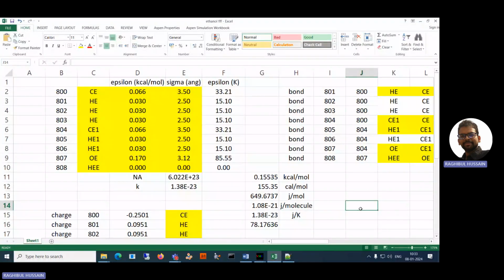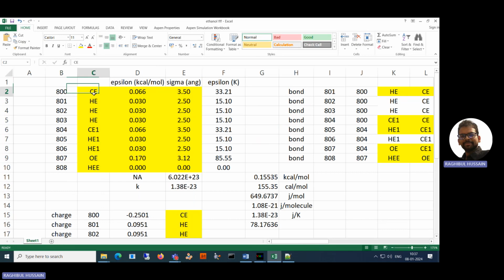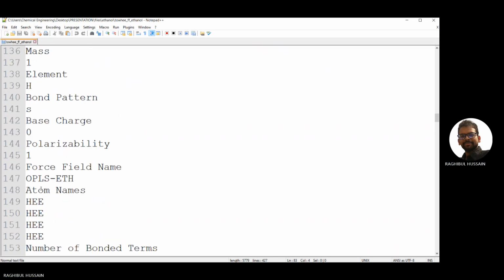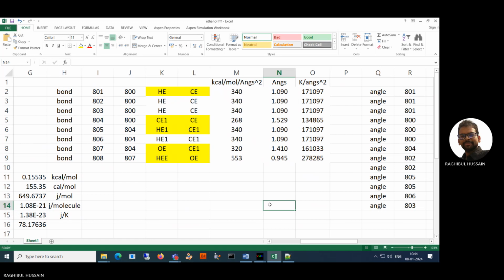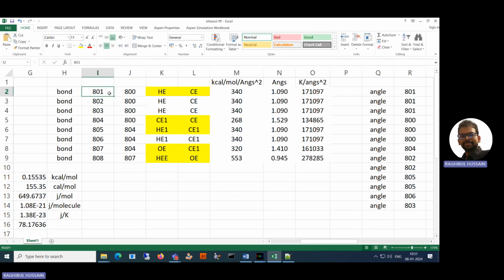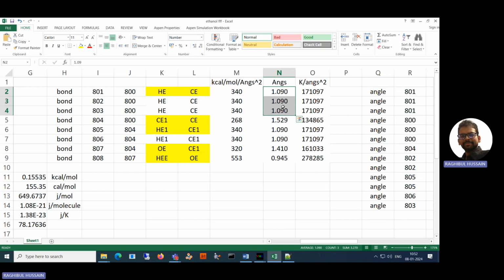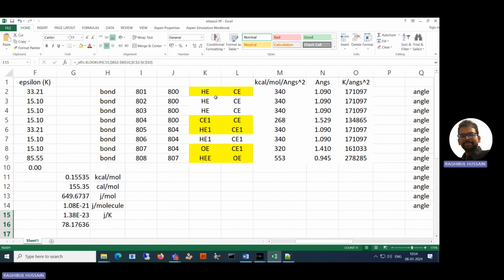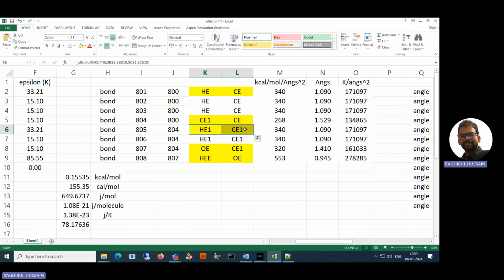Day5 Hands on 1.1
Creation of input files on towhee and creation of force fields have been covered in the hands on sesions conducted on Day 5 of the event